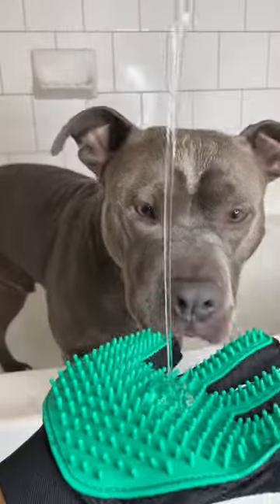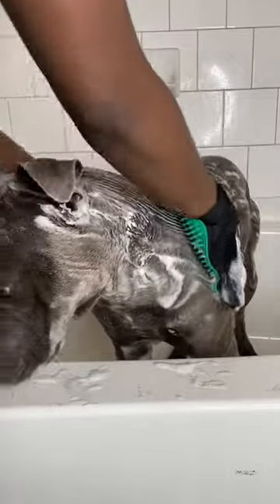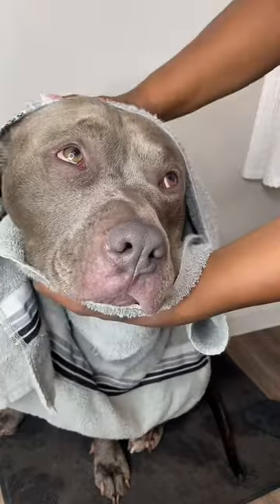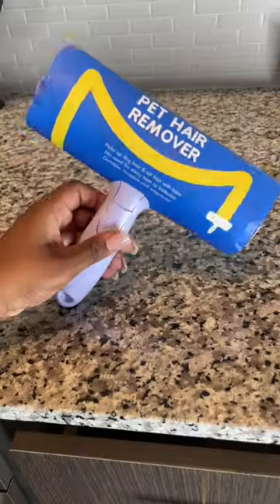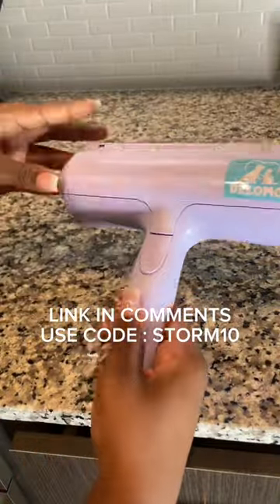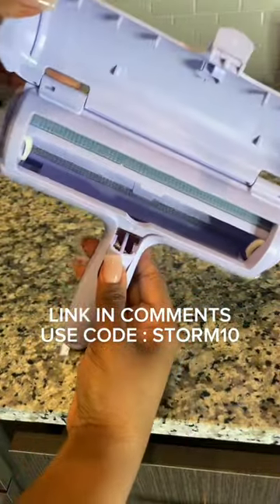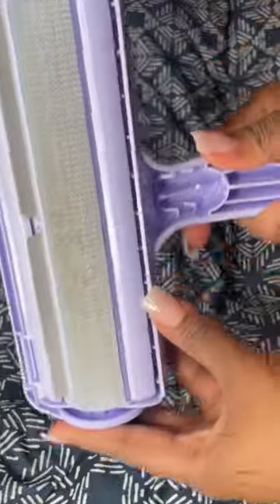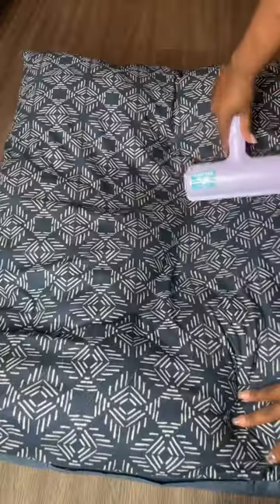how to stop your dog from shedding so much